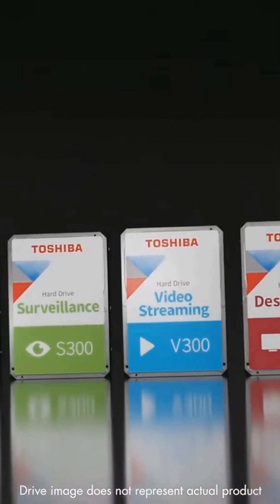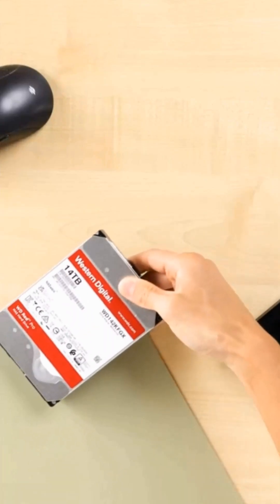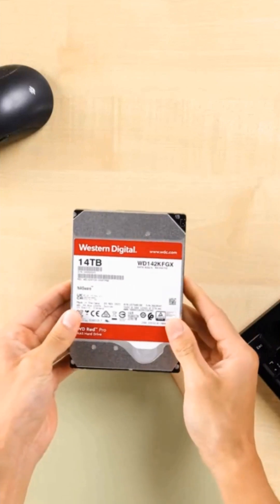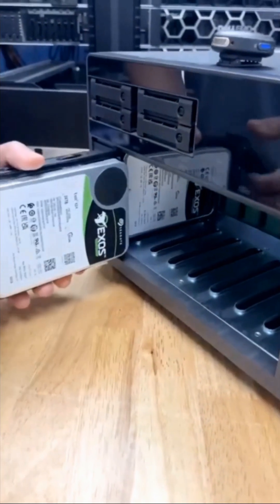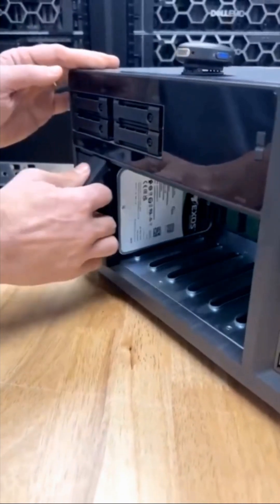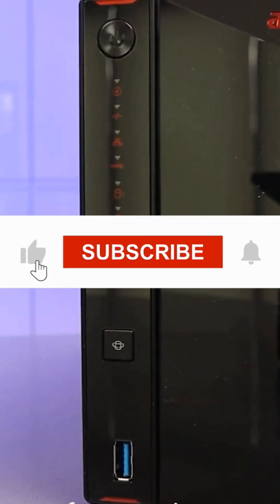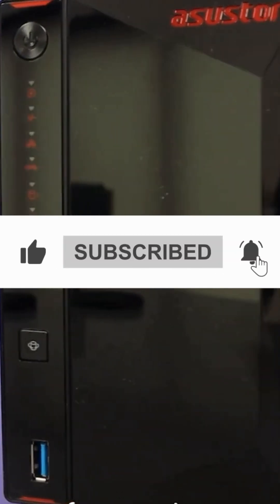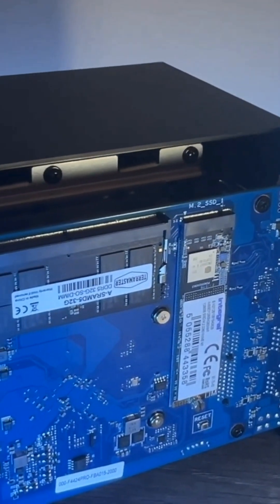Seagate Ironwolf Pro - Best NAS Hard Drive?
The Seagate IronWolf Pro is recognized as one of the best NAS hard drives, engineered for both home and enterprise network storage solutions. With its impressive storage capacity and robust design, it’s tailored for users who demand reliability and performance in multi-bay NAS environments. The IronWolf Pro features advanced health management and vibration resistance, helping to ensure the safety and longevity of your valuable data. Its 7,200 RPM speed and optimized firmware make it highly efficient for data-intensive tasks, backups, and media streaming. Whether you’re upgrading your storage or building a new server, the Seagate IronWolf Pro is frequently highlighted as a top contender in the world of NAS drives.